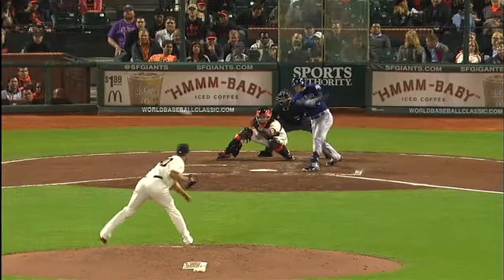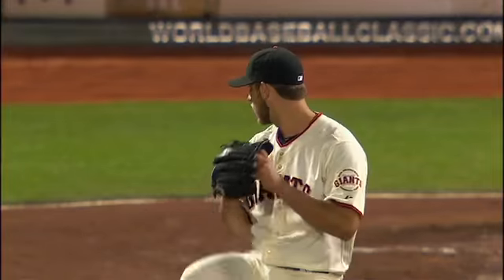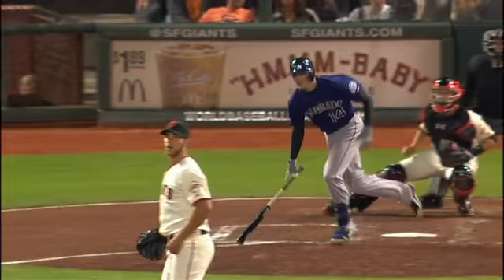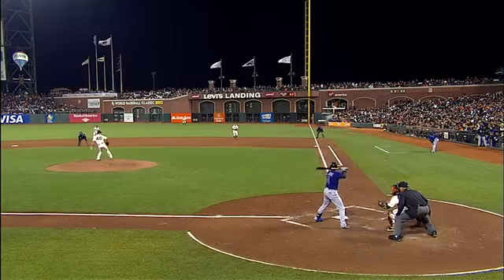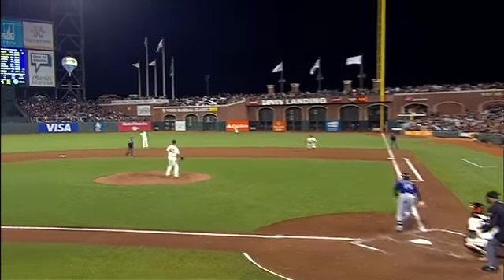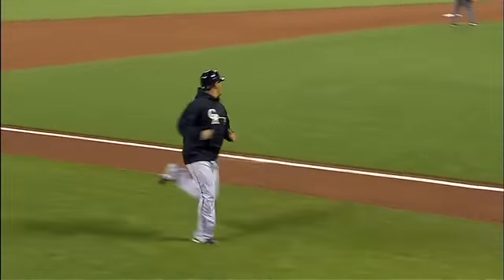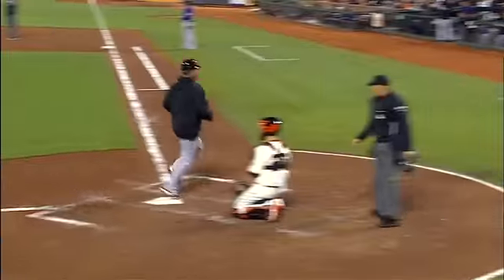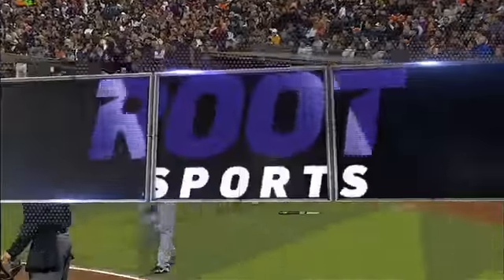2012/09/17 Rutledge's RBI triple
COL@SF: Rutledge triples in the Rockies' first run